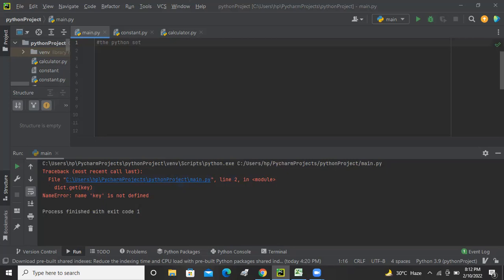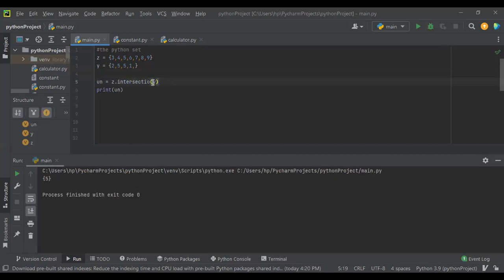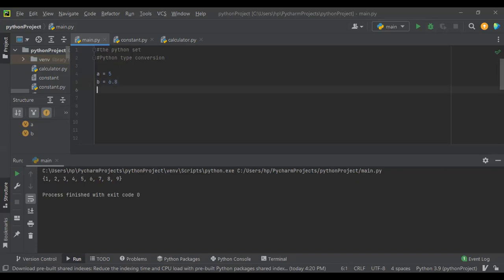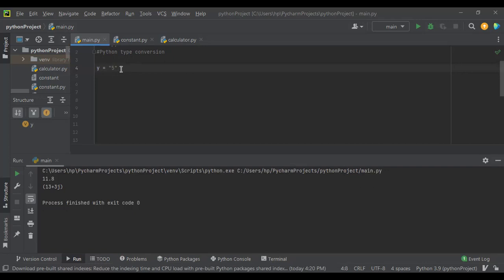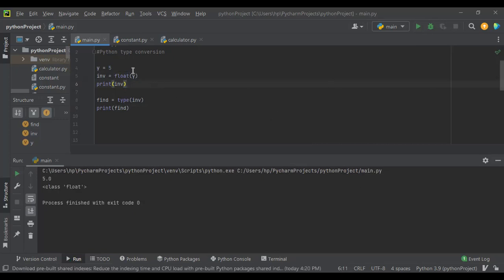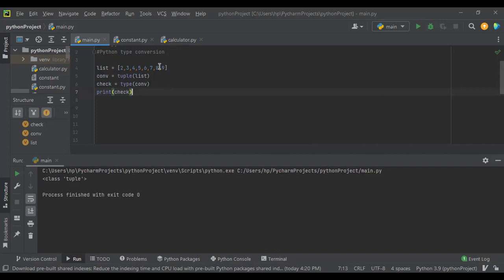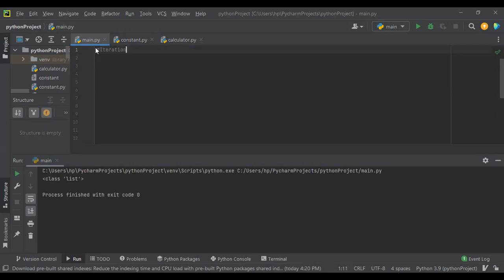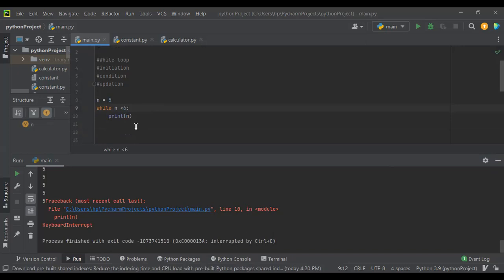Iteration control statement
for more comprehensive and easy to understand computer programming tutorials.